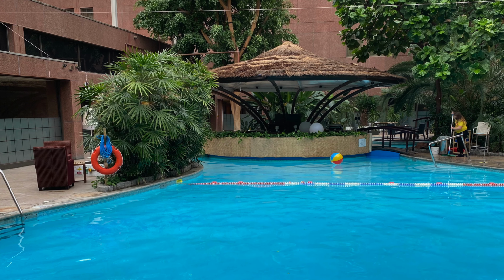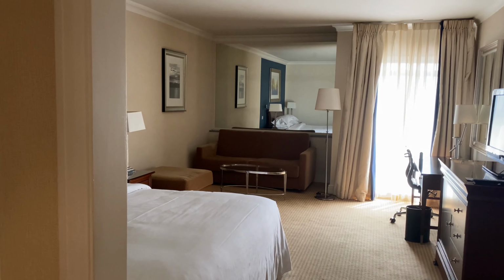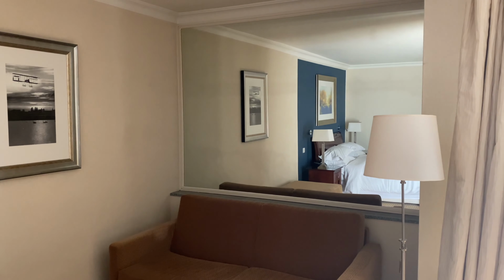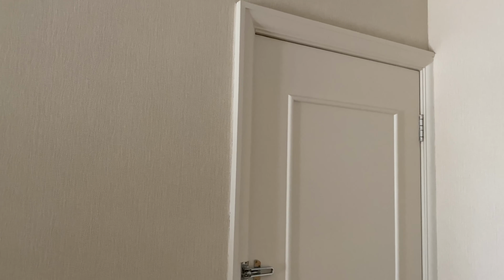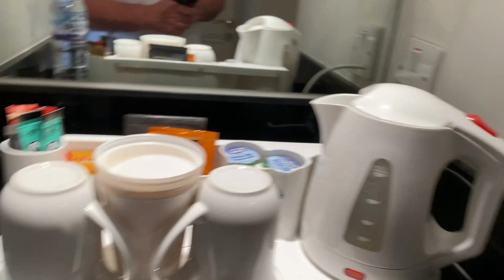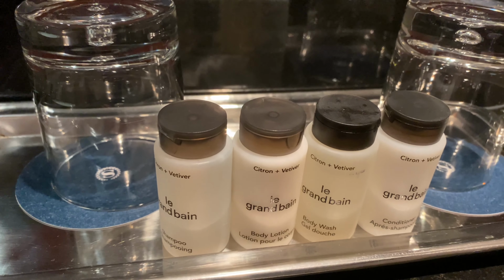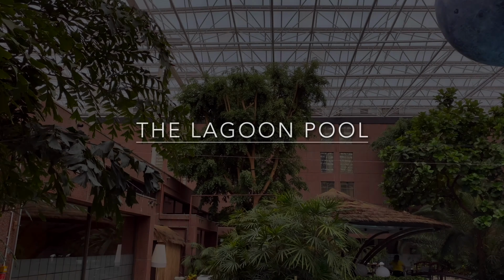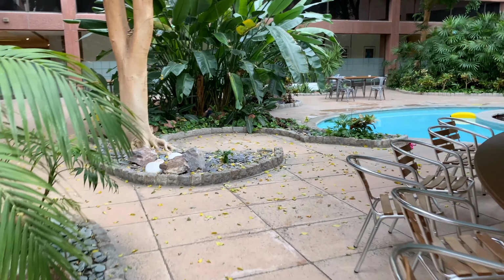Heathrow Airport Hotel | Sheraton Skyline The One with the Pool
Public and Hotel Hotspots are not always safe !! Secure yourself with a Home and Away VPN From just 1 week to 1 year packages available.
Very few with a swimming pool and only one hotel  with a Lagoon Pool, the Sheraton Skyline, Heathrow Airport.

00:00 Sheraton Skyline
03:27 Executive Room Review
10:44 Club Lounge
13:10 The Lagoon Pool

Or the amazing SmallRig Camera add ons direct from Small Rig

Not forgetting the one Travel essential I never leave home without my NordVPN. I would never connect to any hotel or public wifi without it !

Camera

My main camera is my iPhone 14 Pro ( I also carry a 12 pro ) the main benefit, it is always in my pocket. Secondly, I don’t really like to draw attention to myself when I am filming in public areas.

Mainly using a phone has its limitations, so I enhance my phone with the following essentials. Using some or several depending on the filming requirements.

Audio

Rode Video Mic
Rode SC7 TRS to TRRS ( required with Apple 3.5 adapter to connect to iPhone)
Boya Lavelier Mic
Zoom iQ7 Stereo Microphone. Pocket size to take anywhere.
Lightening connectors ( enables Q7 to be used with iPhone in any case )
Apple 3.5 Jack to Lightening ( allows Headphone and Boya or Rode to Connect to iPhone )

Stability

Smatree, Selfie Stick Carbon Fibre, Lightweight & it Floats !!
Joby Gorilla Pod Tripod
Eyeon Jaws suction clamp
Compact Tripod. Fits into a backpack. But full size
Neewer Professional panning tripod. For fixed or studio work
Smallrig Iphone Cage with Handles
Henghx 360 Degree Rotation Camera Backpack Clip Mount Rucksack

Visual & Lighting

SMALLRIG RGB Video Light, 360 ( For Interior filming and live streams )
Apexel 10 in 1 Phone Camera lens kit
Smallrig iPhone Cage Adapter

Other Cameras

For Timelpase Osmo Pocket 3 ( I use the original this link is to the latest Omo )
Live Streams Sony Camcorder

Power

ZAGG mophie Powerstation
Lightweight power pack for out and about.

Extra Storage

SanDisk Extreme 1TB Portable NVMe SSD, USB-C

ZINZ Slim and Expandable
, simply the best bag, can be configured as carry on luggage. Then once unpacked at my hotel. A lightweight back pack for day to day use.
12 Pieces Type-C Charger Cable Saver, Flexible Silicone

Clothes

Merrell Men's Moab Adventure Moc Hiking Shoe ( The Perfect travel shoe, slip on for airport security and casual wander to the pool , robust for walking and hiking. Single colour for evening wear )
Airport worker braces ( Security safe, no need to remove )
Comfort belt grip 6
David Archie Mens Pyjama

Essential safety

Anti Mosquito wristbands

Other Misc

Audible.
Sony WH-CH710N Noise Cancelling Wireless Headphones